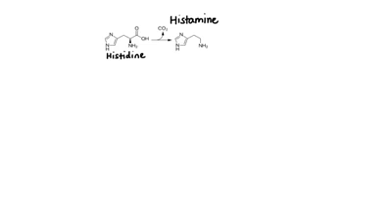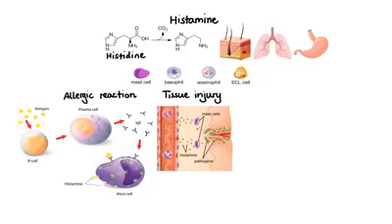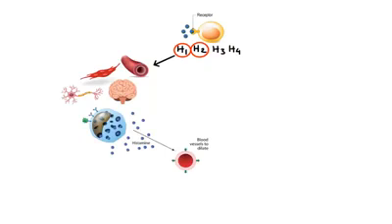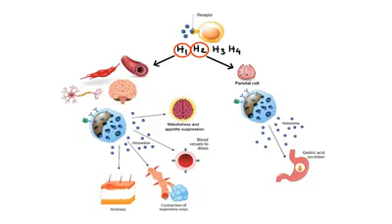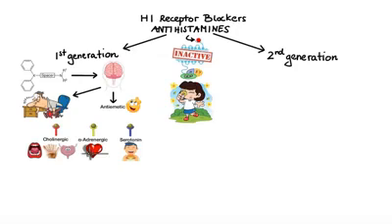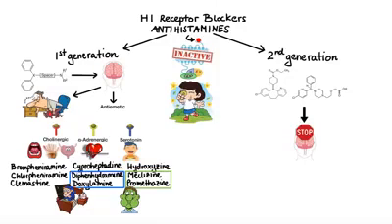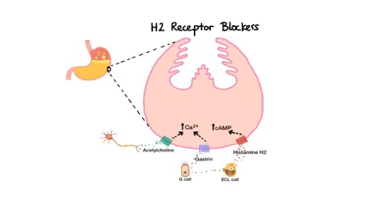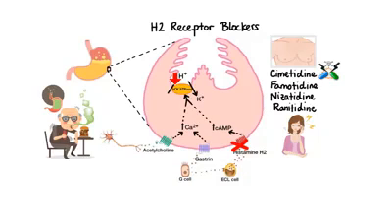Antihistamine مضادات الحساسية